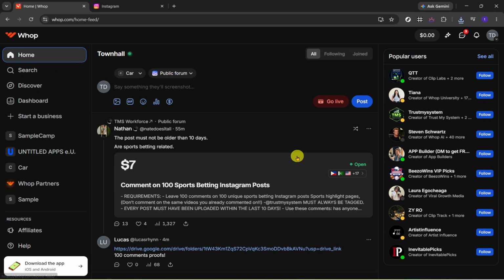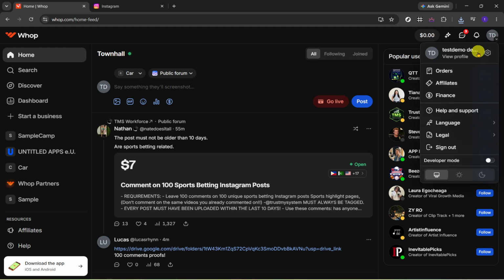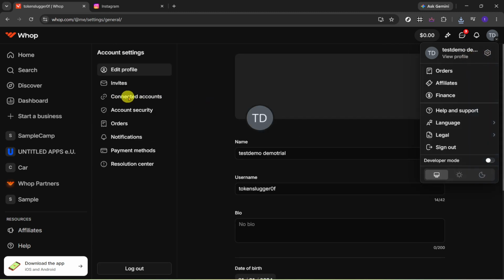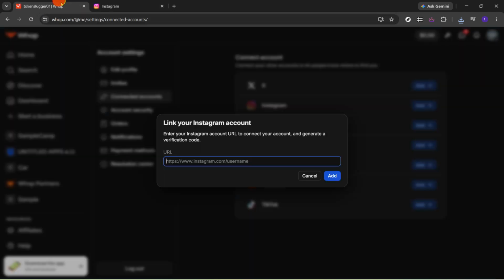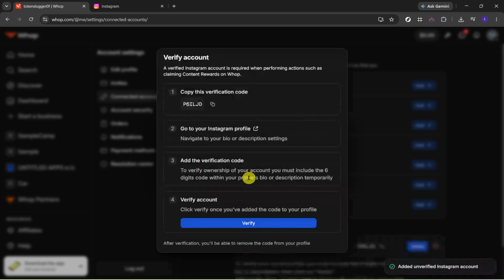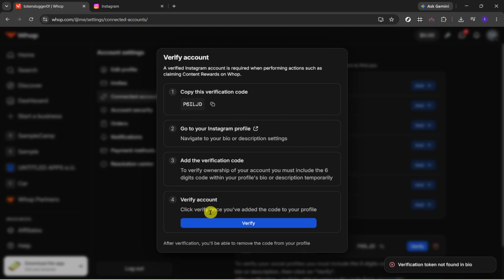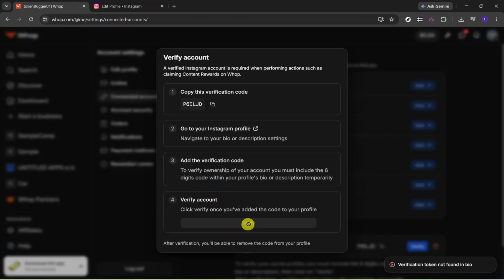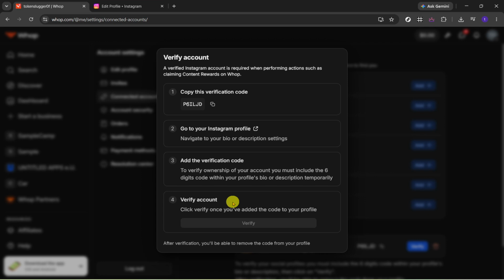How To Verify Your Instagram Account On Whop (2026) (Quick And Easy Guide)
Learn how to verify your Instagram account on Whop with this simple step-by-step guide. This tutorial shows you how to connect and verify your Instagram account on Whop so you can manage your creator profile easily.